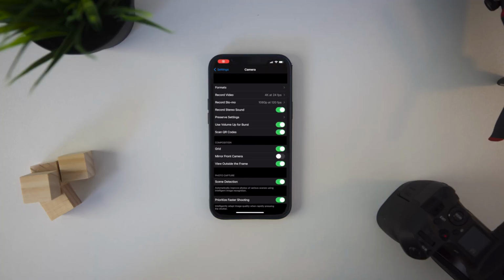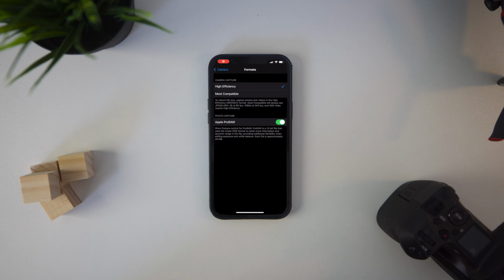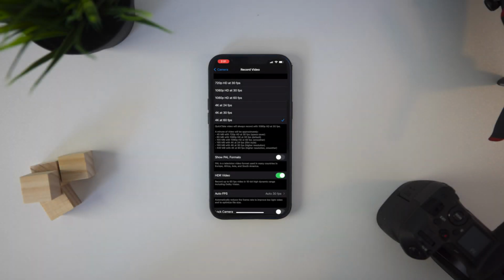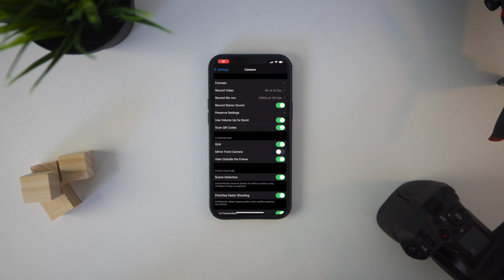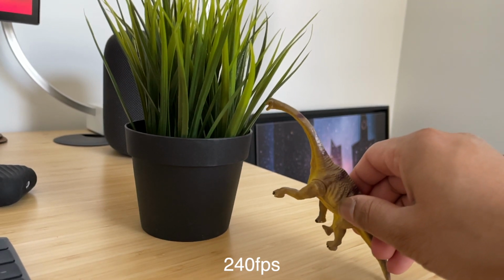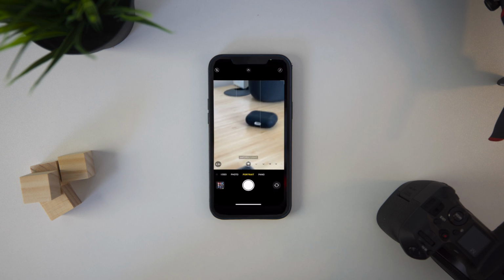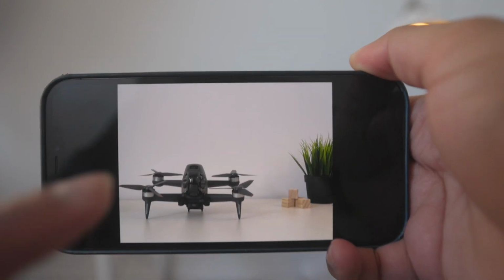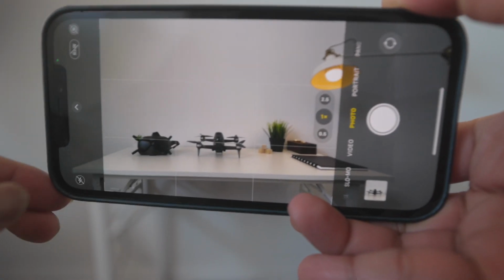INSANELY Useful iPhone Camera Settings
Do your iPhone photos and videos suck? These are the BEST iPhone camera settings in order to shoot better photo and video! We go over what frame rates, and all the different camera settings on the iPhone mean!